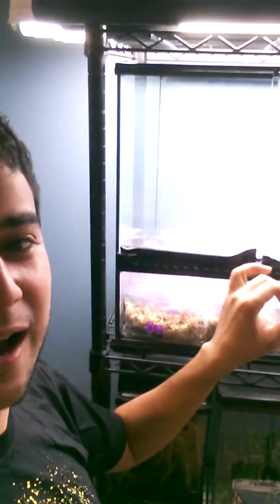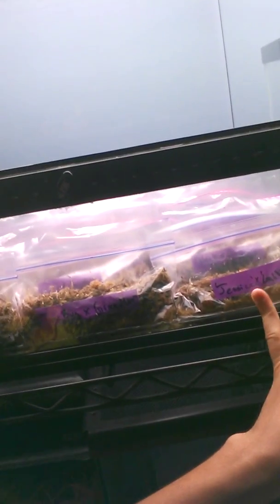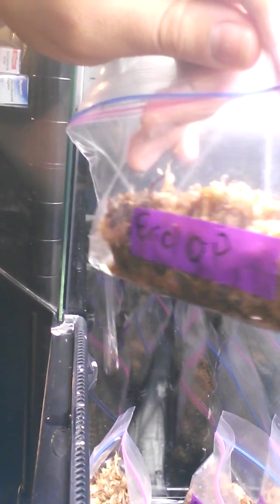Sarracenia seed germination chamber!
Just showing off my Sarracenia seed germination chamber for the sarracenia forums